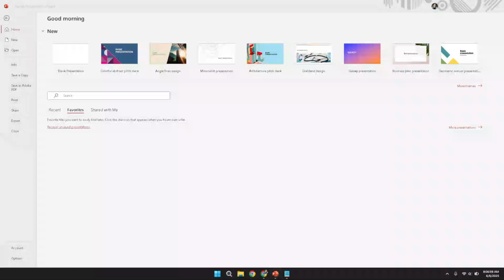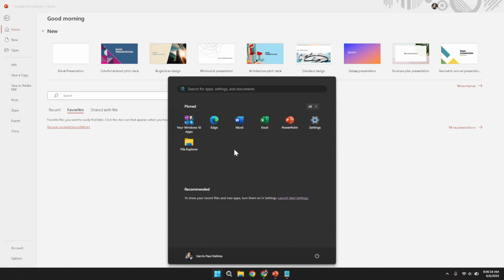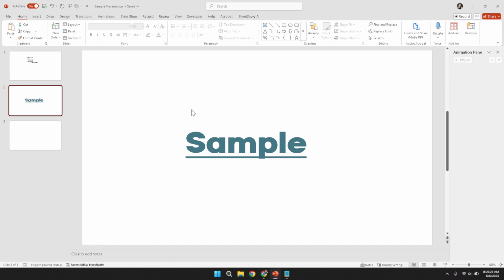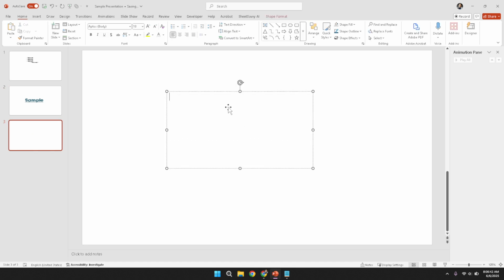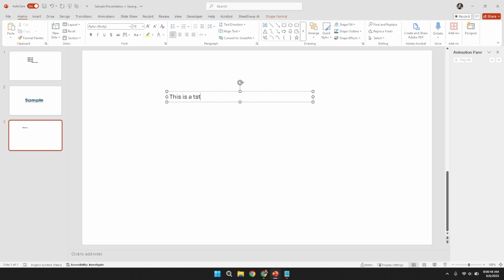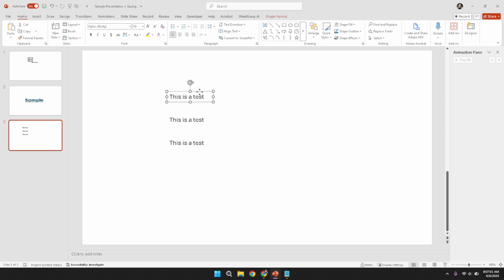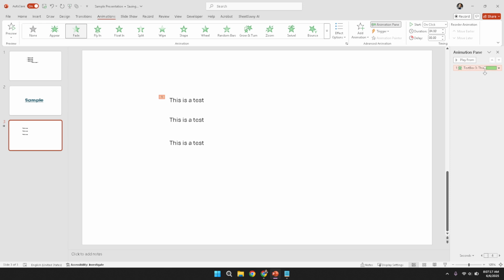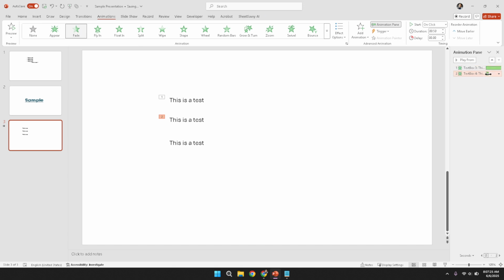How To Make Text Appear Line By Line In Powerpoint (Full 2025 Guide)